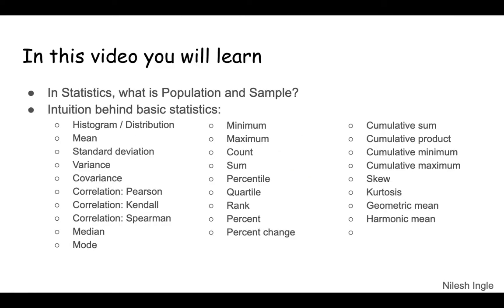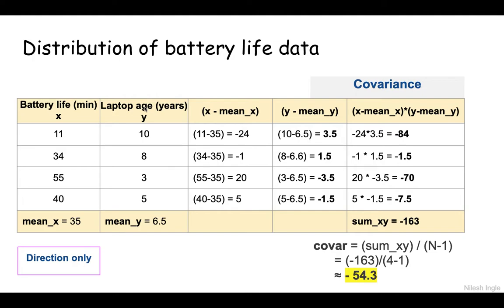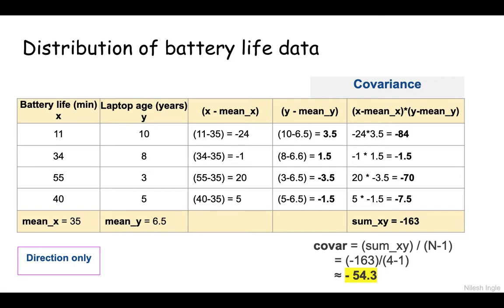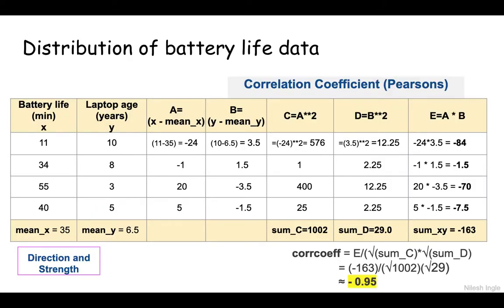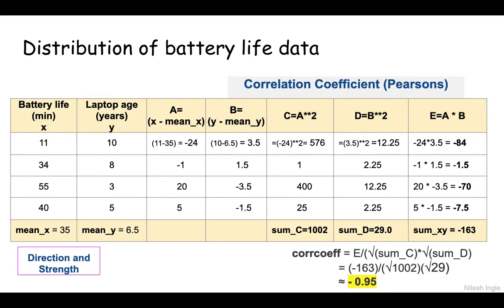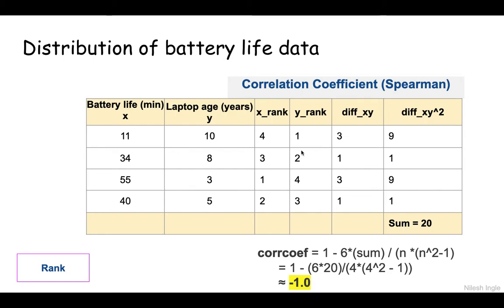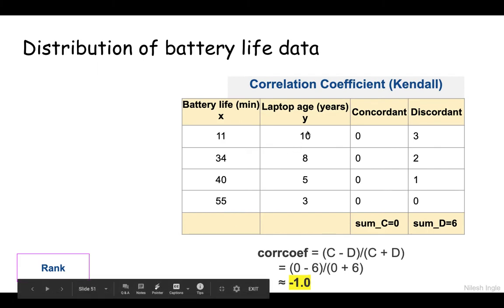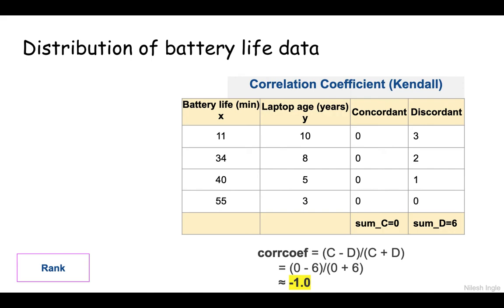#45. Descriptive Statistics - 4: Covariance, Correlation - Pearsons, Spearman, Kendall | Tutorial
(no coding) The video discusses covariance, Pearsons correlation, Spearmans correlation, and Kendall correlation.